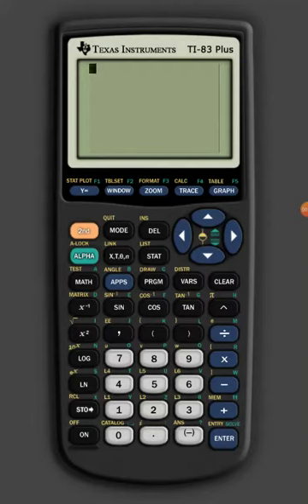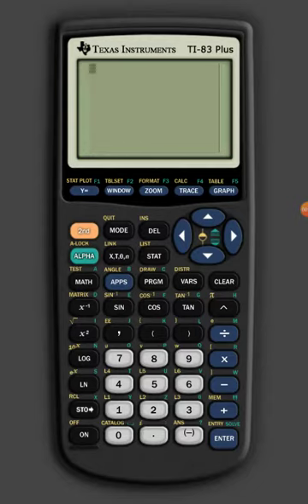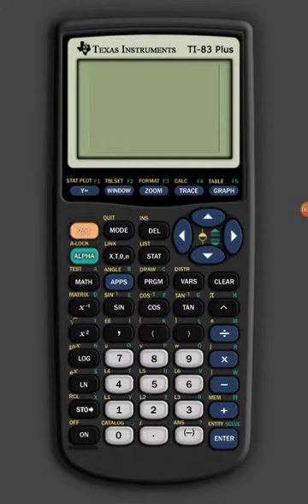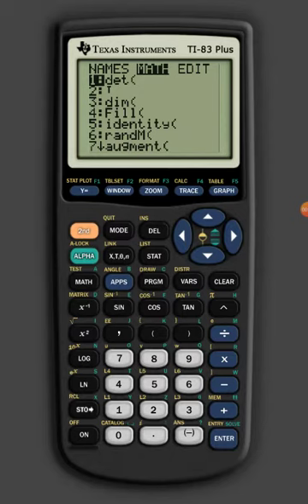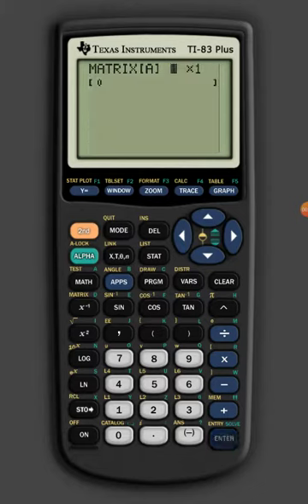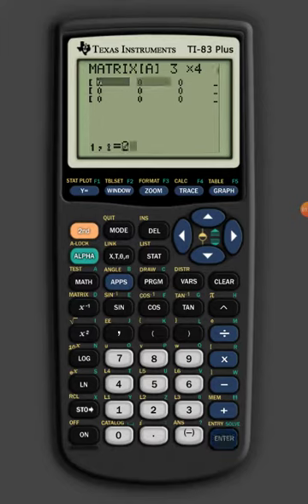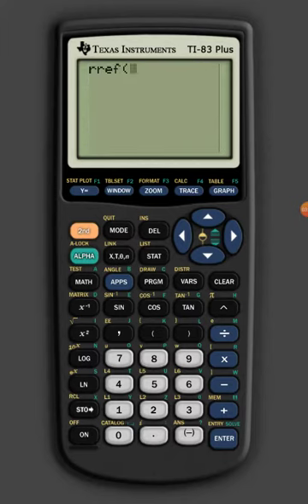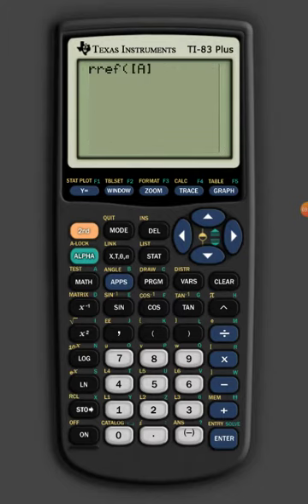Lecture 19B: Solving systems of equations on calculator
System of Equations in video:
2x +   y + 2z = 18